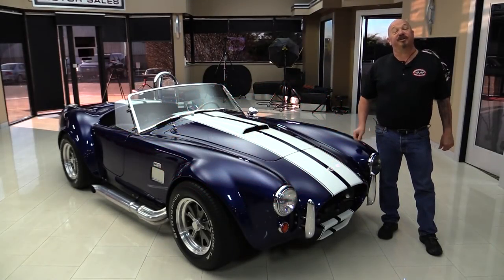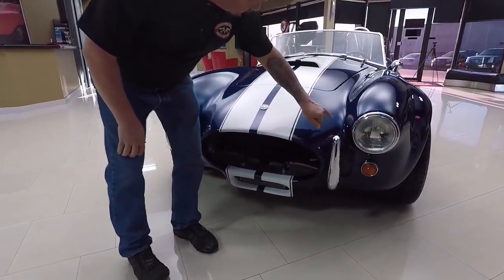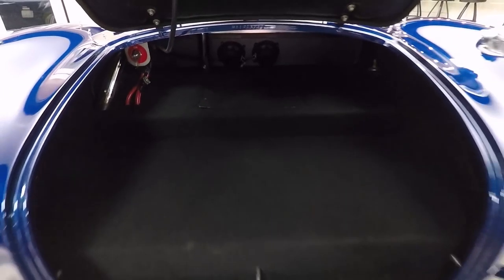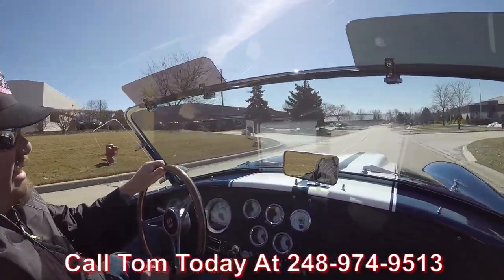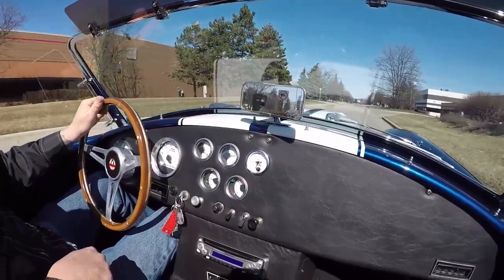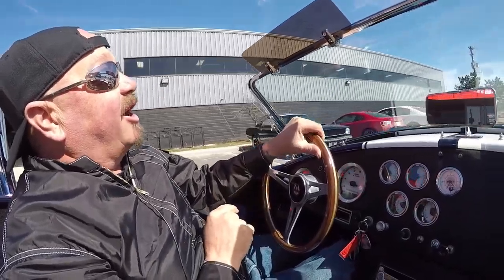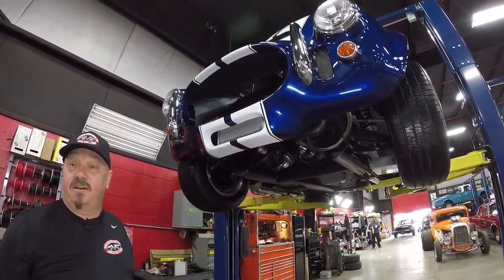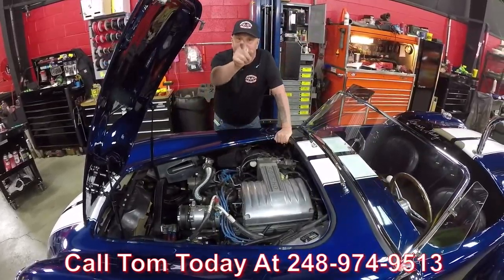1965 Shelby Cobra Factory Five For Sale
1965 Shelby Cobra by Factory Five

VIN: FFR3963K

Check out this beautiful 1965 Shelby Cobra by Factory Five! It was built in 2008 and has only a little over 12,000 miles on the build. The car was built in Kentucky by a hobbyist who has built 3 of them. Under the hood sits a built Ford 5.0L Fuel Injected V8 connected to a Tremec TKO600 5-Speed Manual Transmission and Ford 8.8 Posi Rear End. The convertible top and car cover are included. It has also been signed by Carrol Shelby. Documentation for this vehicle includes a framed Certificate of Authenticity for Carroll Shelby's signature, Factory Five Assembly Manual, parts catalog and a folder full of receipts.

Mechanics

Ford 302ci 5.0L Fuel Injected V8
Mild E303 Cam
Aluminum Trick Flow Heads
Tremec TKO600 RR Transmission
Quicktime Bell Housing
A/C & Heat
Front Disc Brakes, Rear Drum
Manual Rack and Pinion Steering
Aluminum Pulleys
Electric Fan
Polished Water Pump
Remote Oil Filter
Jet Coated Side Pipes
Ford 8.8 Posi-Traction Rear End with 3.60:1 Gears
Independent Front Suspension
Adjustable Upper Control Arms
Front Coil Overs
4 Link Rear Suspension

Body

Factory Five Body Kit
$8,000 Paint Job
Visor is Autographed by Carroll Shelby
Dark Blue Metallic with White Stripes
Doors Fit and Operate Nicely
Chrome Roll Bar is in Great Shape
Rear Chrome Bumper is Beautiful
Nascar Style Gas Cap
Undercarriage is Highly Detailed
Nicely Painted Solid Frame
GT40 Wheels
BF Goodrich Tires
235/60/15 Front, 275/50/15 Rear

Interior

Black Interior is in Great Shape
Very Nice Upholstery and Carpet
Beautifully Painted Inside
Pioneer CD Player with Speakers
Custom Shifter
Wood Shelby Steering Wheel